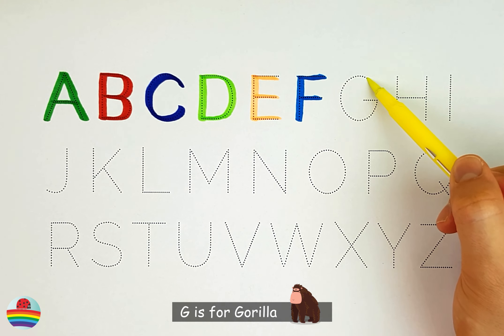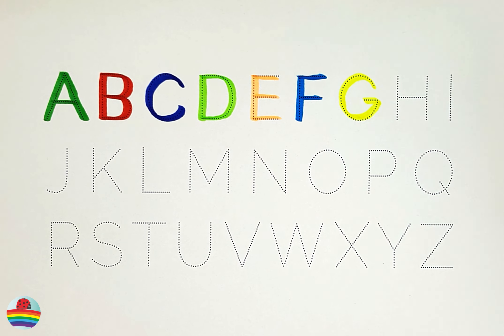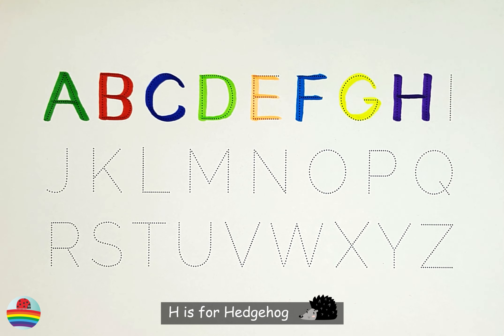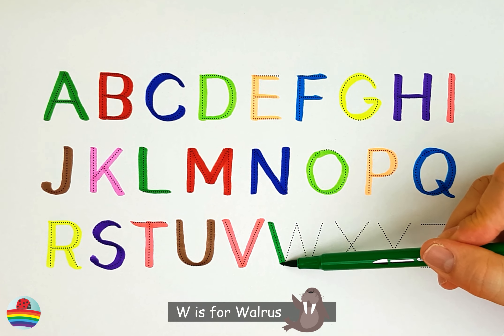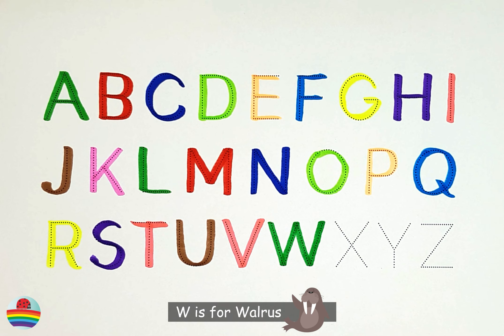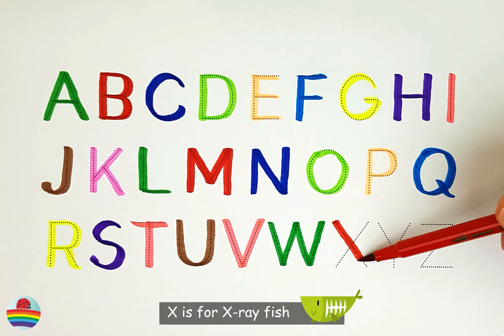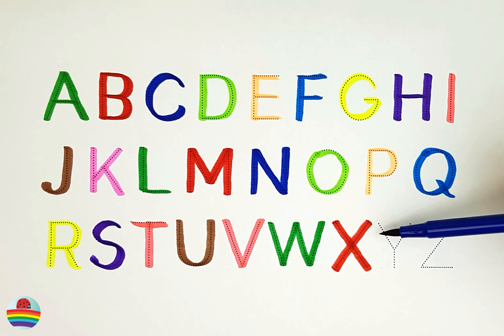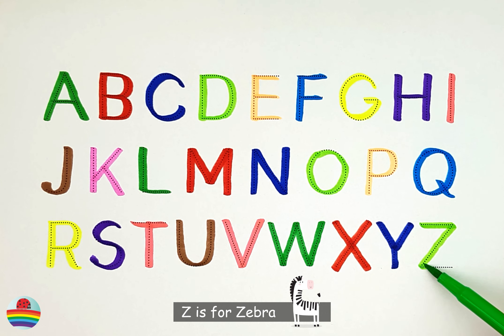Learn the English Alphabet with Fun